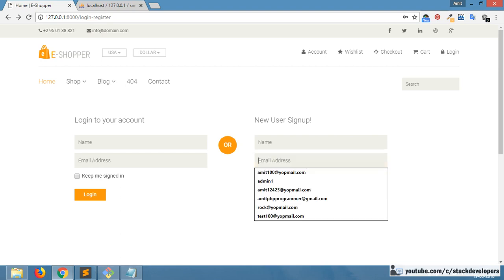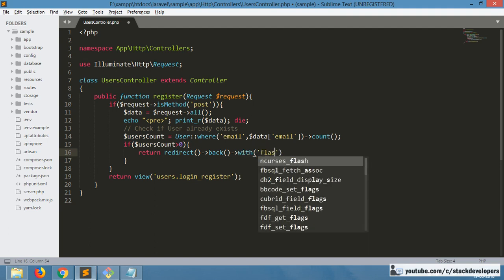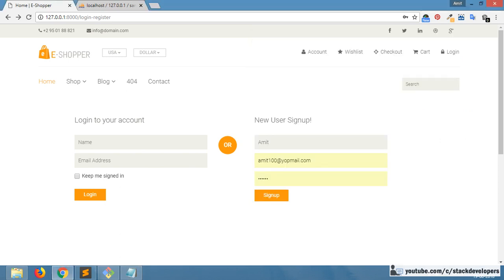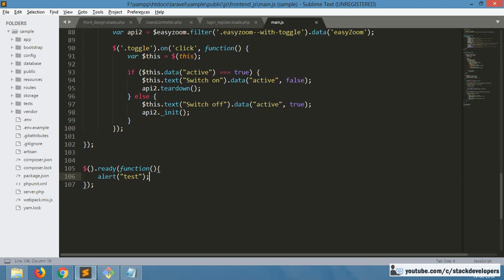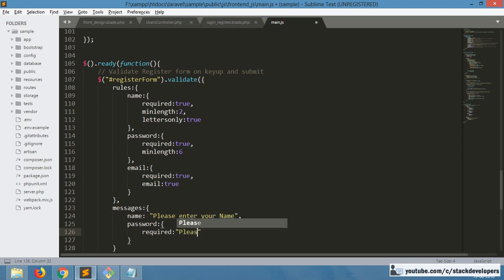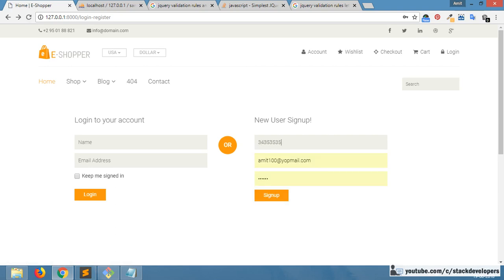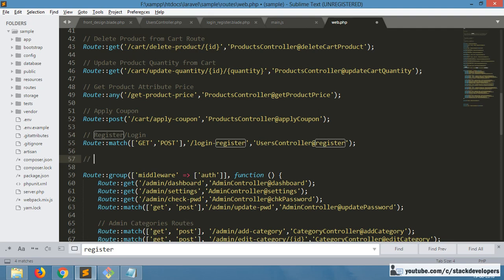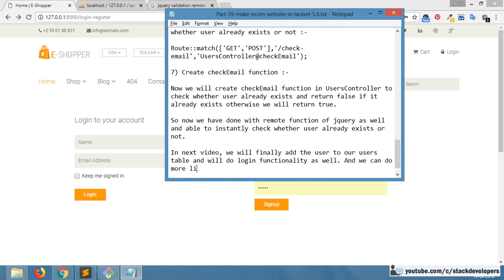#59 Make E-com website in Laravel 5.6 | Users | Register/login | jQuery Validations | Remote Check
In Part-59, we are going to add jQuery validations to user register form. Most importantly, we will add check for user email and if user email already exists then we will display error message and will not allow the user to add again. First we will do this check with PHP and then with jQuery remote function.

1) Update login_register function :-

First we are going to update login_register function in UsersController to add check in Laravel that if user already exists in users table then we redirect back the user to login/register page with error message.

2) Add Header Statement :-

Add User model in UsersController file by adding below header statement at the top of UsersController file :-

use App\User;

3) Update login_register.blade.php file :-

Now we will show error message in login register blade file. We can copy the error message script from any of the other pages.

Now you have seen in video, we can able to add simple PHP check in Laravel to only allow unique user email and it will return if user email already exists.

And now we are going to do this thing with jQuery as well so first we will add jQuery validate file i.e. jquery.validate.js from backend_js to frontend_js and then include this file in front_design.blade.php file.

4) Update front_design.blade.php file :-

Now we will include the path for jquery.validate.js file in front_design.blade.php file.

5) Update main.js file :-

Now we will update main.js file to add jQuery validations to our register form to add validations for name, email and password.

We can search in Google for jQuery validations like "jQuery validations rules and messages"

Now you have seen in video jQuery validations are working fine for our register form. And now we are going to add validation for our email in jQuery with remote function/keyword that we will use to call route and function to check whether user already exists or not.

Add below code in email validation to remotely check email already exists or not :-

remote:"/check-email"

6) Create Route :-

Now we must create Route for checkEmail function to check whether user already exists or not :-

Route::match(['GET','POST'],'/check-email','UsersController@checkEmail');

7) Create checkEmail function :-

Now we will create checkEmail function in UsersController to check whether user already exists and return false if it already exists otherwise we will return true.

So now we have done with remote function of jquery as well and able to instantly check whether user already exists or not.

In next video, we will finally add the user to our users table and will do login functionality as well. And we can do more like password strength and much more.

So stay tune for next video...